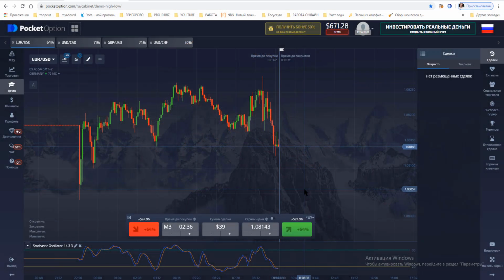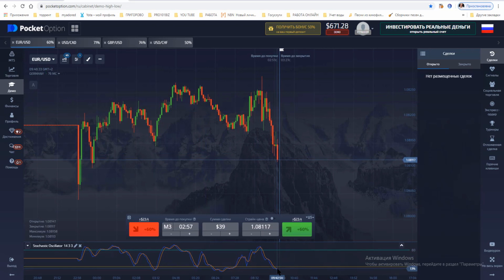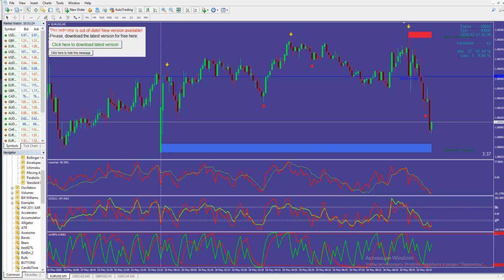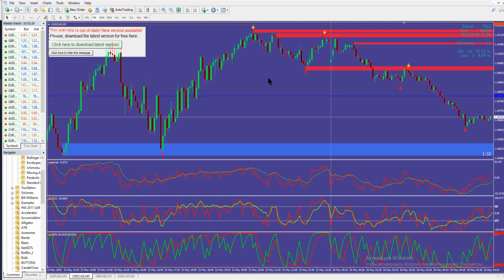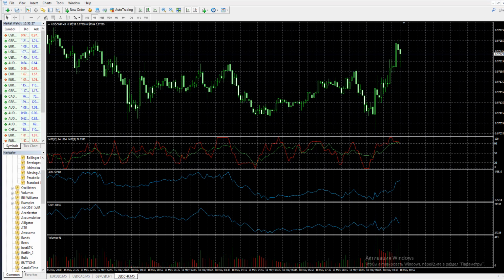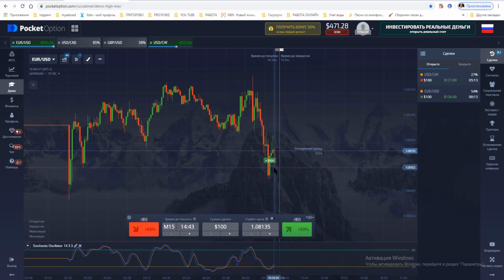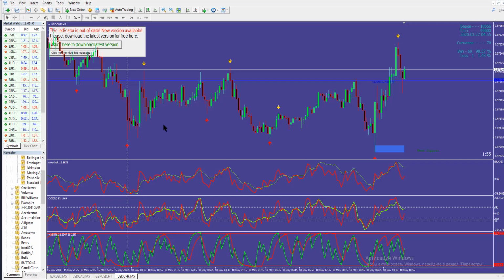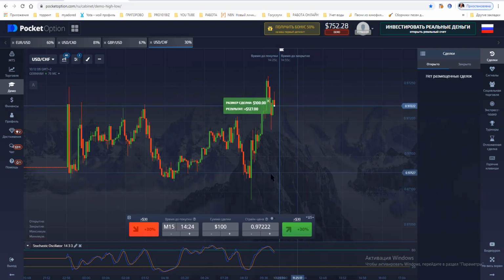Binary options signals 2020-3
Hello  today we continue to explore the website of the broker poket opsn  and will check out some  binary options strategy  in this case we have the Euro-dollar. dollar canadian  pound dollar and dollar Franco.  on this chart  we see  now that the trade is  quite a quite volatile pair. before trading you should always look at Analytics. solely in order to determine what the next hour or two will not be important financial  events.  in this case, we see that no events no  tou.ry Will be the events in 38 minutes.  in order for us  to work correctly we need to work on the strategy, the strategy that I am guided by the strategy as a template  the template that was practically accomplished.  to which showed a positive result I. where people could earn money.  for now we see Euro-dollar is heavily oversold overbought position.  Hostiq KST oscillator shows that it is strongly oversold And now going upstairs. in order for us to decide  with our actions  we must go to MetaTrader and see if they suggest the template some of our actions  point template there are several dial indicators. which give us to understand when it makes sense  to buy or sell the option .  for now we have a real-time  arrow which offers us  to buy an option  but we see that there is a line of support which price has not come yet  it is advisable to wait when it comes to the support Line  And then the likelihood that it will bounce up pretty big  this is the strategy technical indicator tells us And we make their speculative  all sorts of skills, and indeed the theory of this strategy  So go on  she almost came and buy  eat  on  on Skyrim for 15 minutes  BM for the price of $ 39  can set a different price  Well, for example 100 dollars  and buy up at  so trying to analyze the behavior of the graph and is entirely based on two things, the indicator stochastic on the most  on the router poket opsn  and MetaTrader already, he went up  and so do our rates which we then see We can see that after 15 minutes, 20 seconds - 15 minutes, 20 seconds. we Have completed  this time the expiry of our options  while there is a trade  we can watch a bit And look what is happening under a different indicator will switch to canadian dollar  We see that the M5 candles only recommend these meetings to work  t we Have here a stochastic nothing definite is said But if we go on MetaTrader and go to canadian dollar  also in this case we have not installed the template Let's put the template we need  INN  that's the price of hanging in the middle and no factors which allow us to bet no  but we can look at the history of this case, the story of how the most likely behaves in this pattern  go  for a couple of hours ago and see that arrow appeared  we reached the line of resistance and in this regime if we open the purchase option, we won  here reached another level of resistance price, and again we won  and here we would have won here, we won  but  but almost all the arrows we winning  at the same time we must not forget to ensure that binary options ema strategy